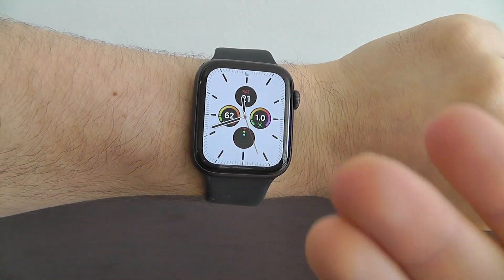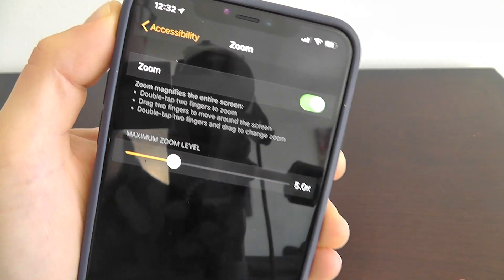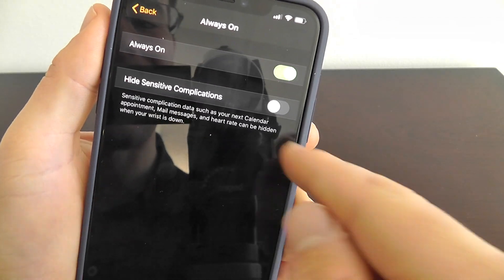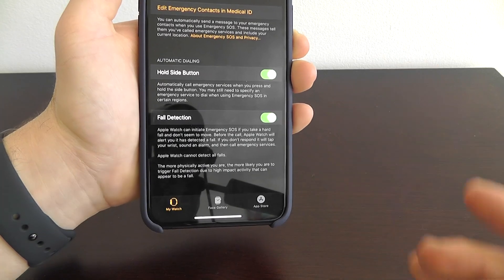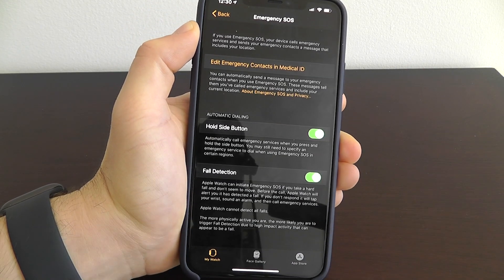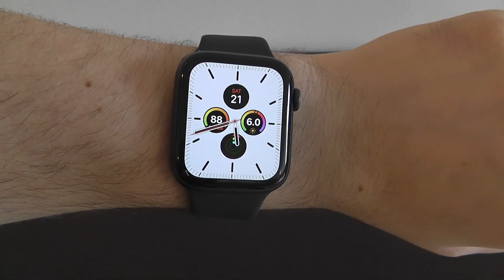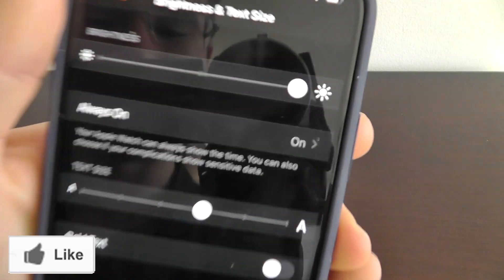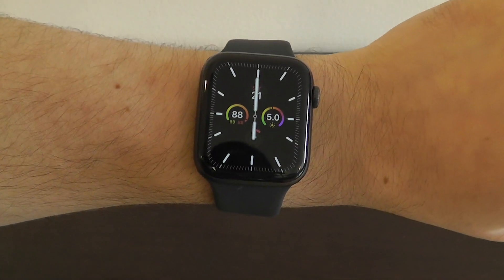Apple Watch 5 Tips & Tricks — Top 25 Tips and Tricks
Watch this video to see Tips & Tricks for the Apple Watch 5. Including over 25 Tips, Tricks & Hidden Features for your Apple Watch 5 running WatchOS6!
This video includes the Best Tips, Tricks & Hidden Features for the Apple Watch watchOS 6 Apple Watch Series 5.

Take Simple Surveys & Earn Cash!

Content Claim: All Video Clips and Sound have been either produced or licensed by AppFind. I show off the Best Tips & Tricks for Apple Watch 5 in this video. Everything else in the video is my own work.